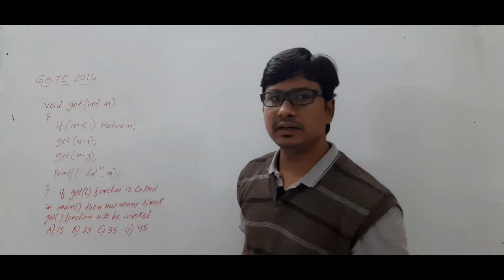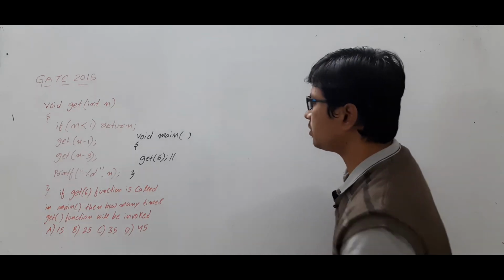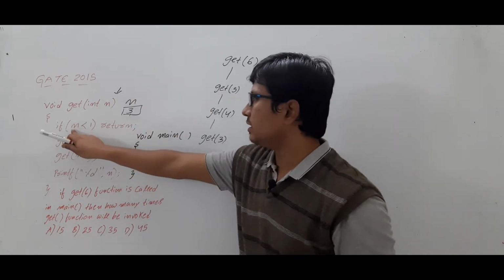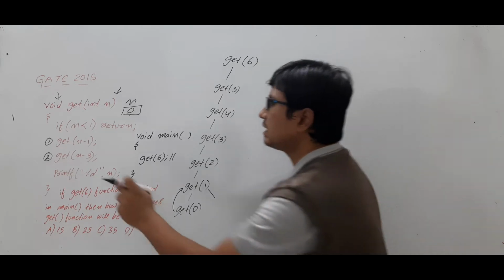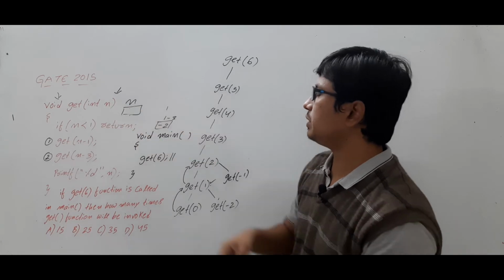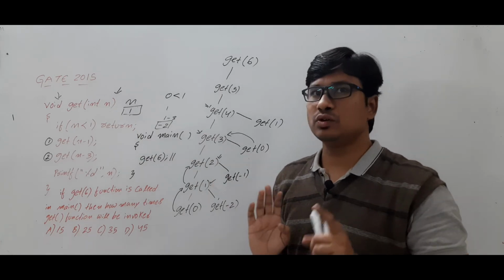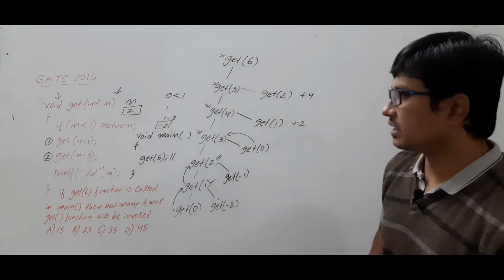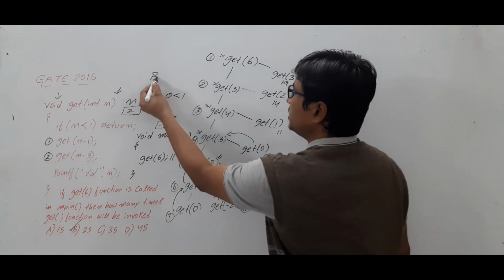L 55: GATE 2015 QUESTION ON RECURSION | INTERESTING QUESTION ON RECURSION | C PROGRAMMING LECTURES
In this video, I have discussed gate 2015 question on recursion
Introduction 00:00
Question 0:26
Solution 1:25